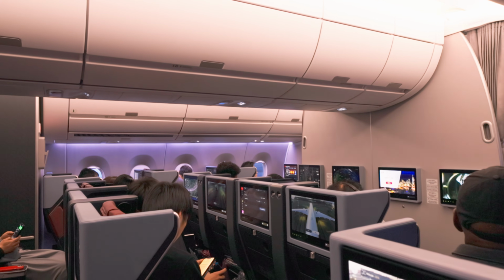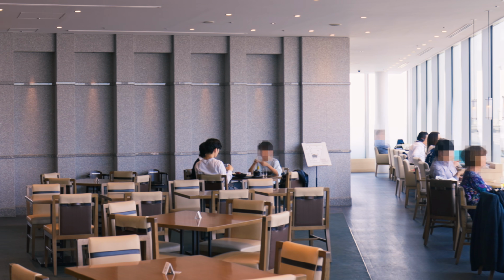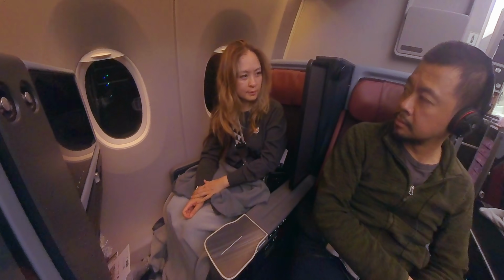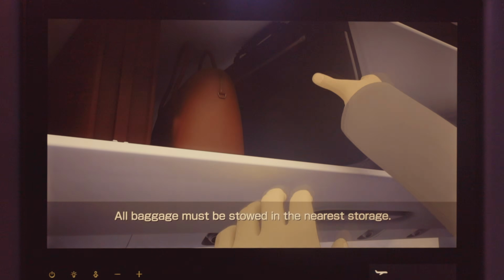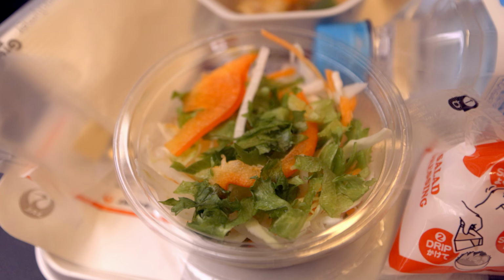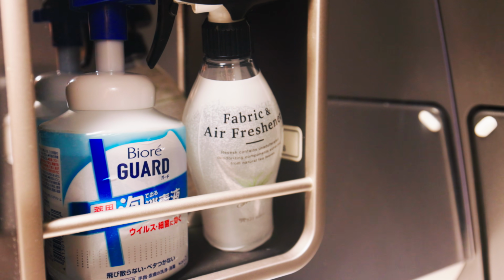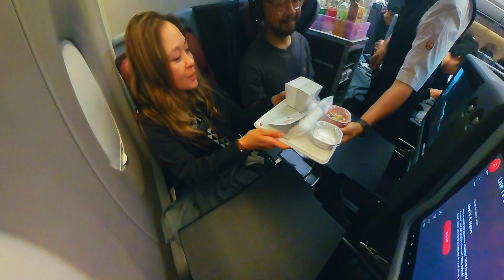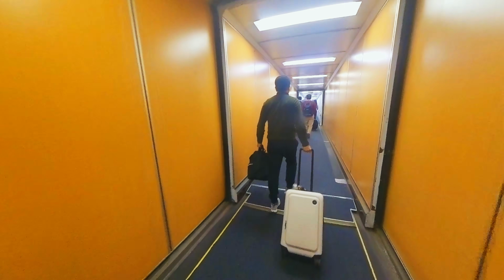WORTH THE UPGRADE? Review Japan Airlines Premium Economy A350-1000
Is Japan Airlines Premium Economy on the A350-1000 truly worth the upgrade?

In this in-depth review, we fly from Tokyo Haneda to New York JFK to experience what’s been called the best premium economy in the world.

From priority check-in and exclusive lounge access to in-flight meals, amenities, and the unique seat design, we explore every aspect of JAL’s newest premium economy product.

We also compare it to economy class to see if the upgrade justifies the price—and uncover a thoughtful surprise service Japan Airlines offers that most travelers don’t expect.

Whether you're considering flying Japan Airlines Premium Economy or comparing premium cabins across airlines, this video has everything you need to know before booking.

Watch my video on Japan Airlines Business Class on the A350-1000 below

"SURPRISING Flight on Japan Airlines NEW Business Class A350-1000 HND-DFW"

VIDEO CHAPTERS
0:00 Introduction
0:39 Japan Airlines Premium Economy Check-In at Haneda Airport
1:04 Japan Airlines Sakura Lounge Haneda Airport
3:11 Japan Airlines Premium Economy Boarding
3:27 Japan Airlines Premium Economy Cabin Configuration A350-1000
3:36 Japan Airlines Premium Economy A350-1000 Seat Tour
5:35 Japan Airlines Premium Economy A350-1000 Seat Recline
6:13 Welcome Snack Japan Airlines Premium Economy
6:41 Japan Airlines Premium Economy Amenity Kit
7:28 Dinner Service Japan Airlines Premium Economy
8:56 Headphones on Japan Airlines Premium Economy
9:23 IFE on Dinner Service Japan Airlines Premium Economy A350-1000
10:10 Lavatory on Japan Airlines Premium Economy A350-1000
11:03 Japan Airlines Udon de Sky
12:06 Cost Japan Airlines Premium Economy
12:40 Pre-Arrival Meal Japan Airlines Premium Economy
13:13 Is Japan Airlines Premium Economy Worth the Upgrade?
14:14 Surprise Service Japan Airlines Offers at End of Each Flight